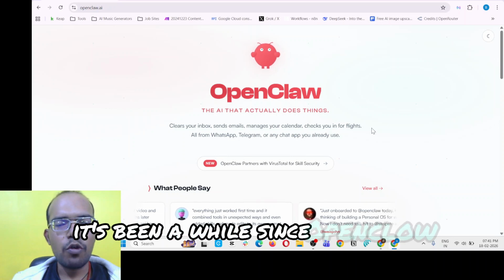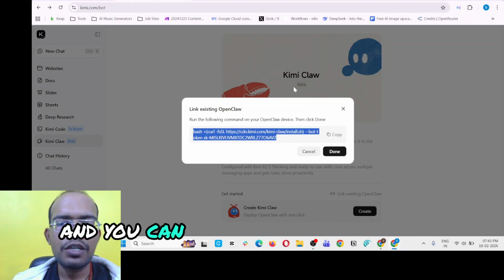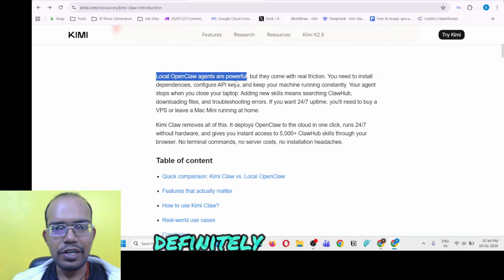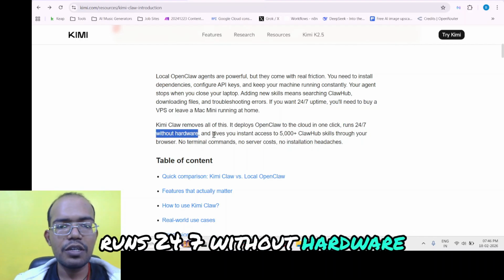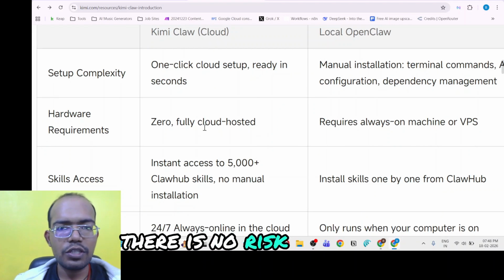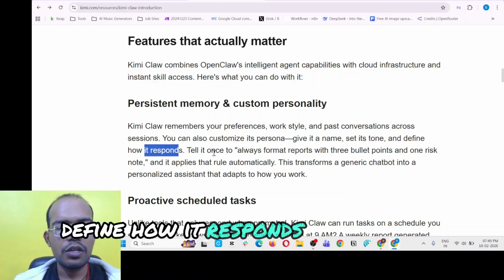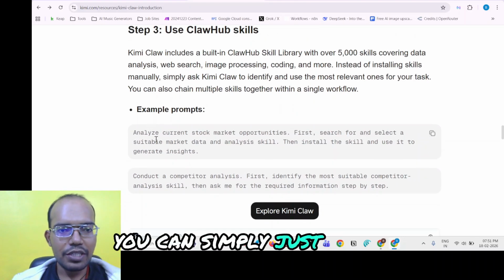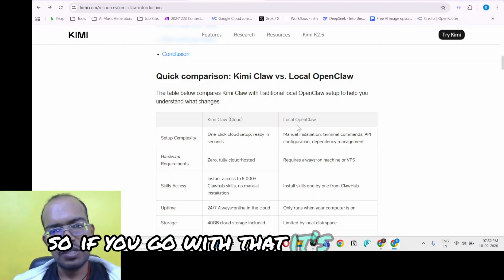Kimi Claw: OpenClaw AI Agent Running in Your Browser